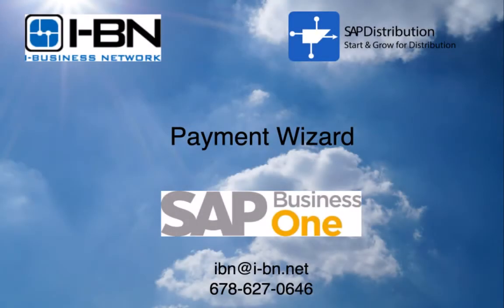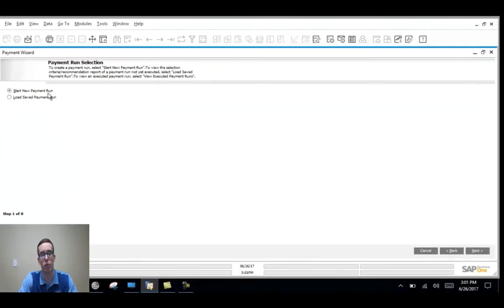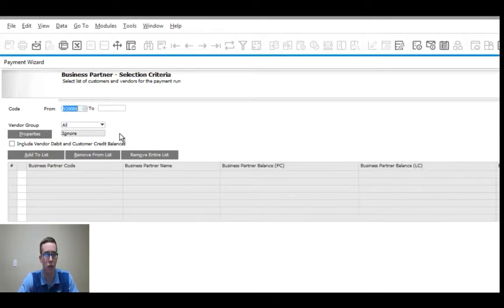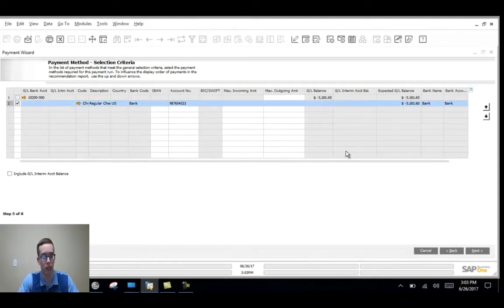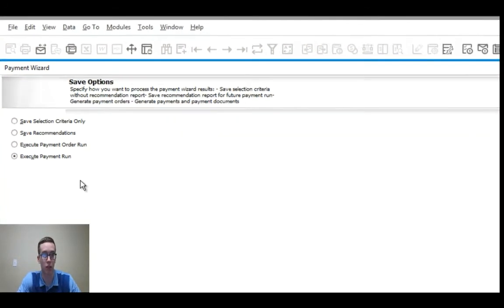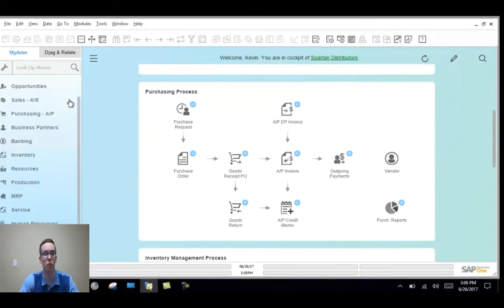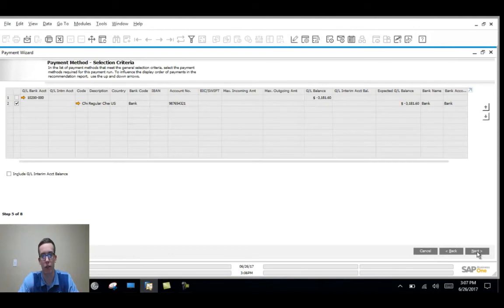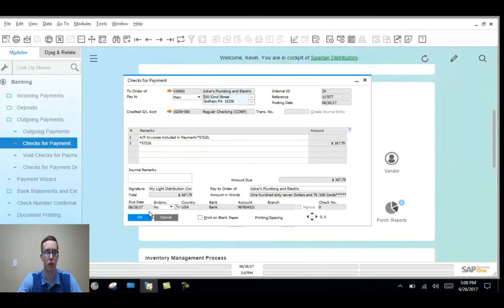SAP Business One Payment Wizard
This video demonstrates how to use the Payment Wizard in SAP Business One.  Business The payment wizard automates selection of bills to be paid and is one of the many great tools available for streamlining your business when used correctly.

This video is great for learning the system, training new employees or just for learning more about how the software works.